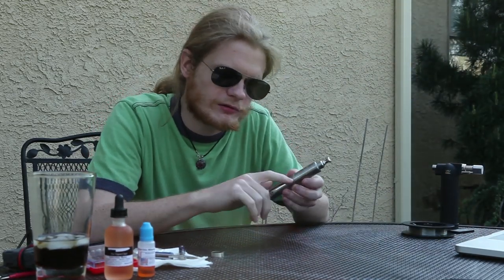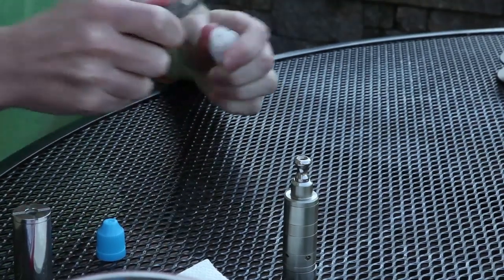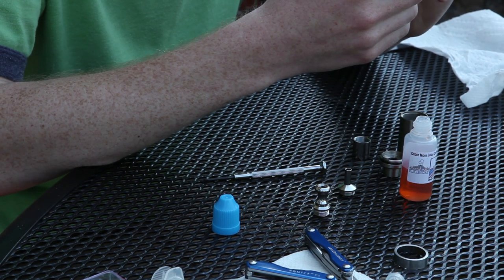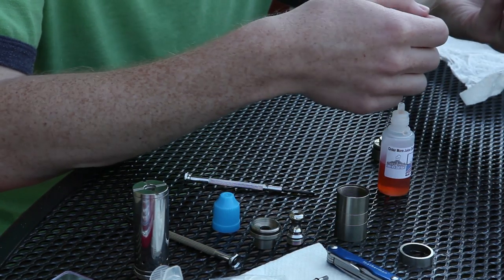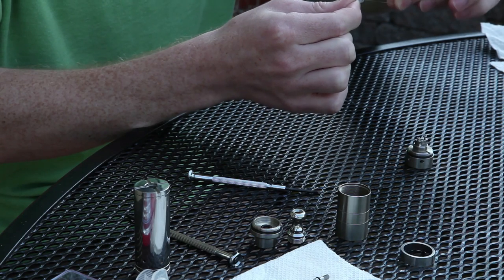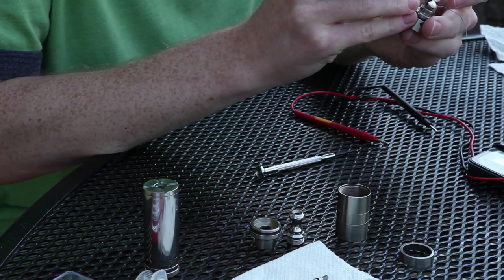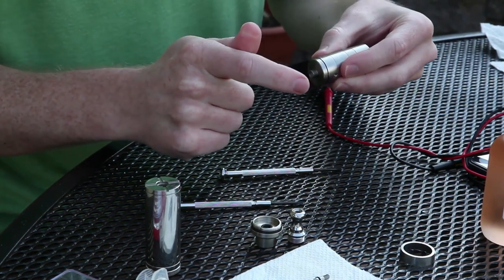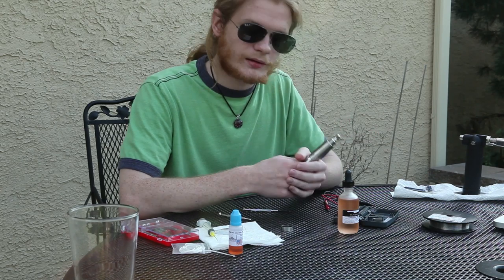Kayfun 3.1es English Review / Tips & Tricks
Couple updates:

Vaperev.com is now the US reseller, and has them in stock (maybe not right this second, but the point is that you can buy them in the US now).

Also, the clear tank is polycarbonate, which is kind of a let down.  For the price I would have liked to see a material used that doesn't react to strong juice.